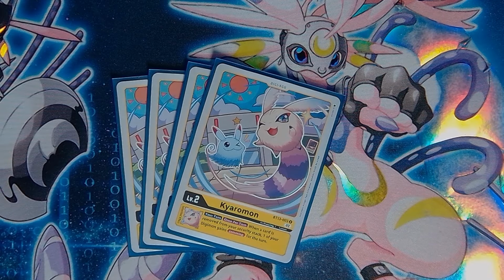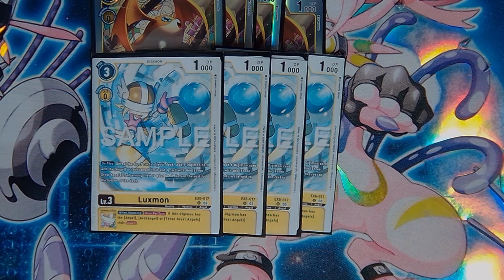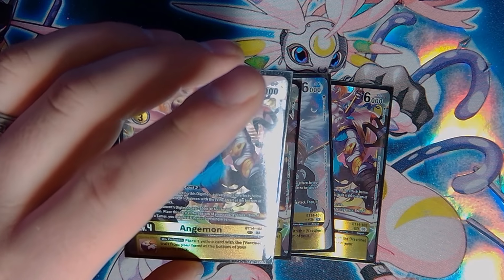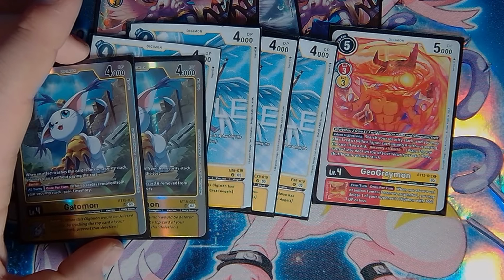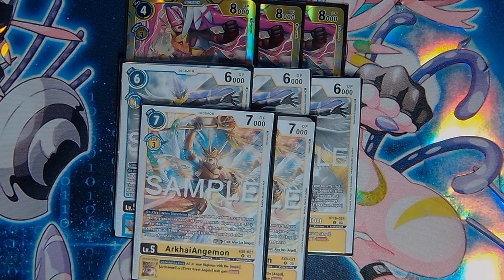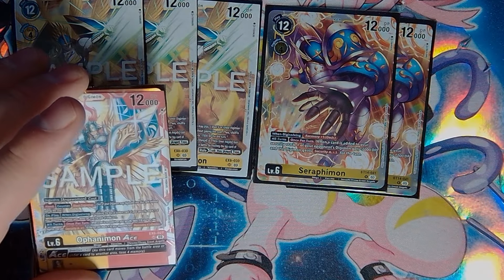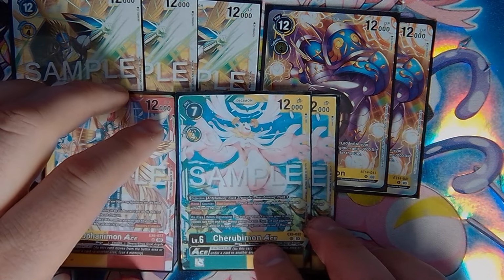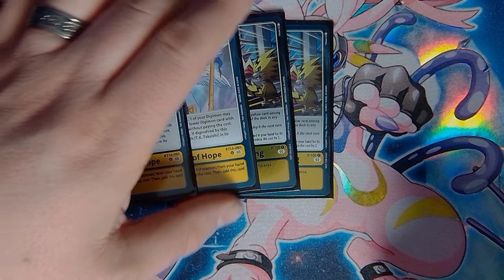Let Unlock Angelic Power! | Yellow Vaccine Angel Deck | EX-06 Infernal Ascension Deck profile | DTCG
Let's Unlock Angelic Power! | Yellow Vaccine Angel Deck | EX-06 Infernal Ascension Deck profile | DTCG

Sony ZV-E10